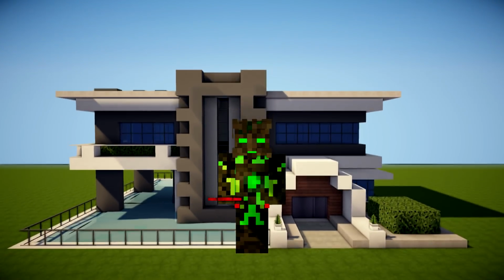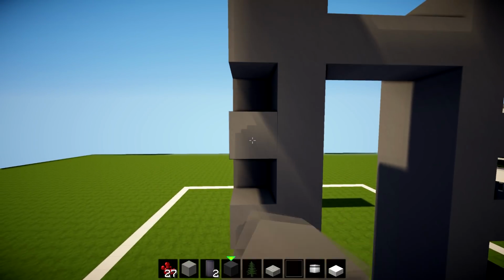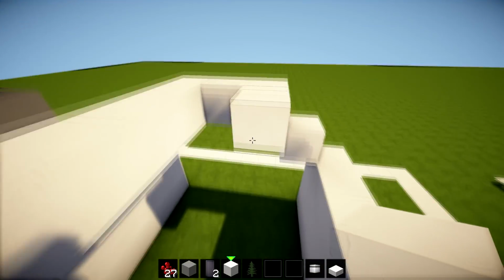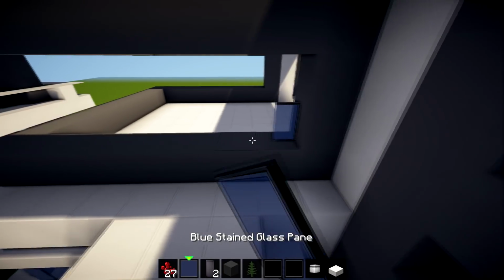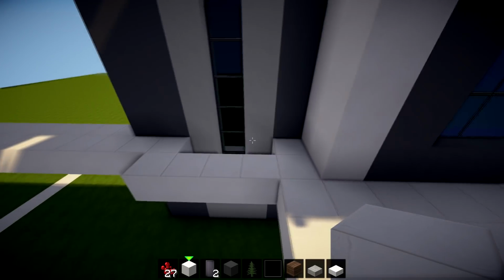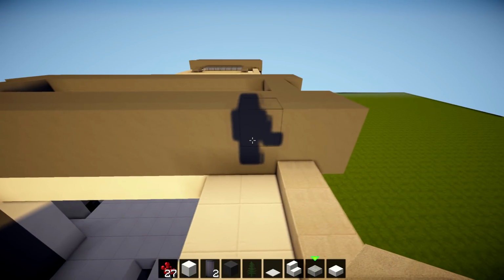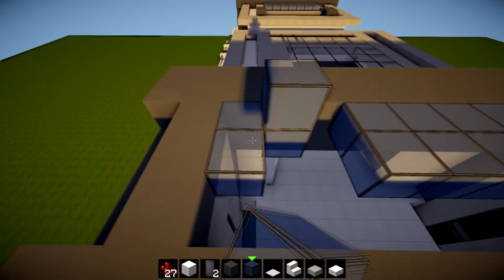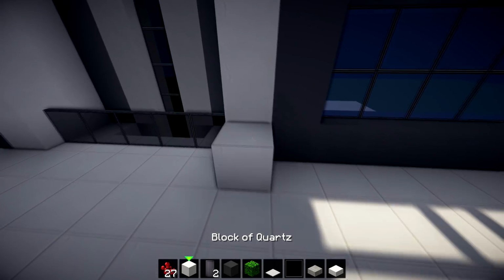MINECRAFT MODERN HOUSE TUTORIAL! [How To Build] Realistic Modern Mansion (2017)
► Minecraft: How to build a modern house - Tutorial
(Best Minecraft House Ever) Huge Mansion 2017

► Credits
♫ Song: Grandson - Water

● Texturepack: Flow HD
● Shaders: Kuda

In this Minecraft build tutorial I show you how to make a large modern house which has a pool and features an awesome design with a unique porch, best modern house. Best Casa.